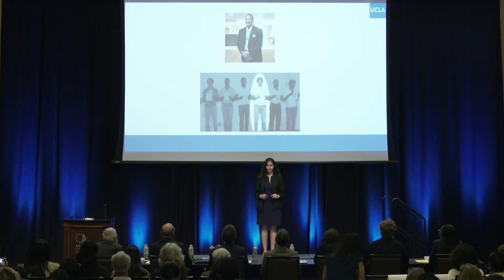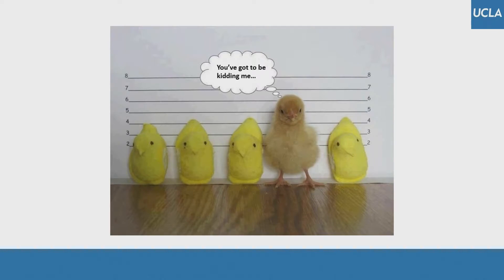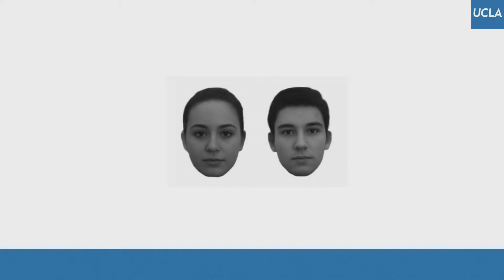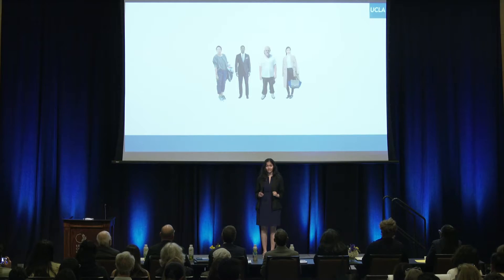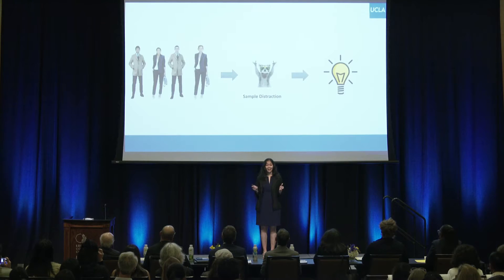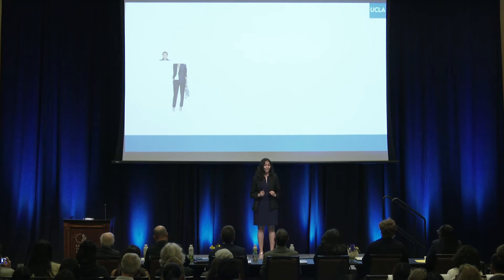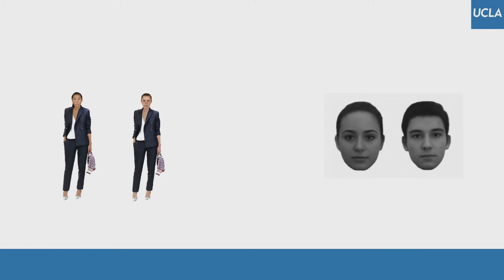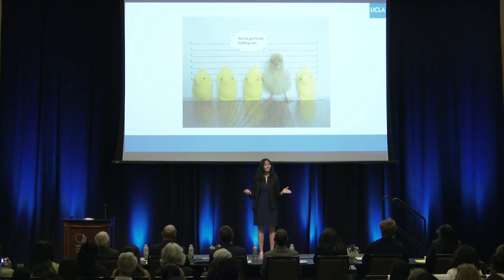UCLA Grad Slam 2024 - Abhinanda Dash: Decoding How Humans Form First Impressions in the Real World